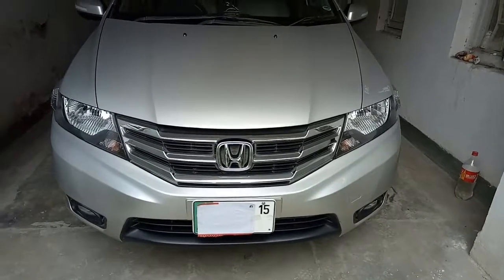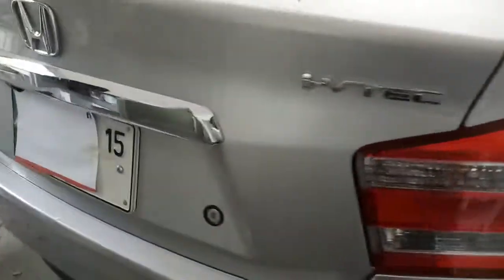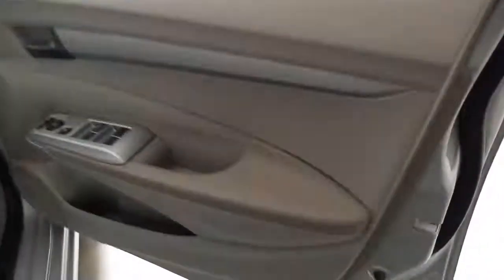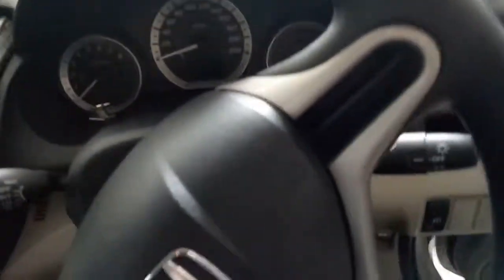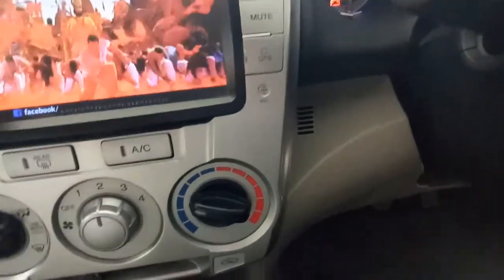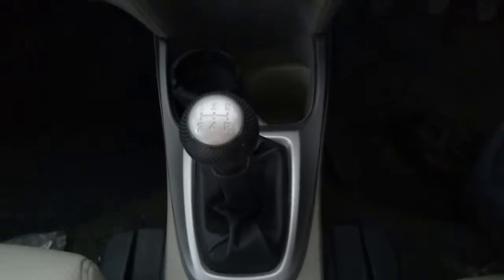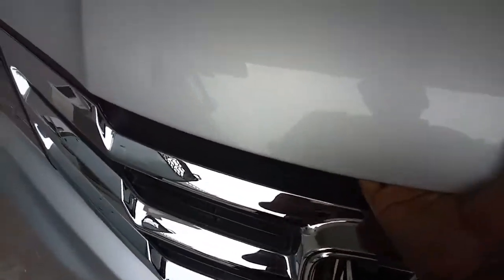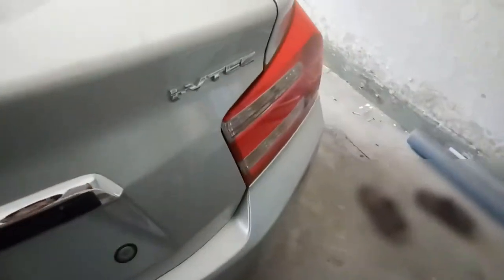Honda City 2015(1.3 L) review, In depth look at interior and exterior | GETSMART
The fifth generation Honda City was unveiled in Bangkok, Thailand in September 2008 followed by launches in India, Pakistan, Malaysia, Indonesia, Philippines, Singapore and China (Guangzhou Honda) in the following months. It is manufactured in number of locations including Turkey, Thailand, Pakistan and Brazil.

With its 2550 mm (100 in) wheelbase, the City had moved into the compact car size segment.

Depending on market conditions, the City is available in a range of engine and specification levels. Generally in Asian markets the City comes in three variants – S, V and SV models. In some markets the V and SV is replaced by the E. For South America the range includes the DX, LX, EX, and EXL models.
the 5th generation City was launched in 2009 available in 2 trims: 1.3 S and 1.5 E. The 1.3 liter is available in 5 speed manual or 5 speed automatic while the E variant is only available in 5 speed automatic with paddle shifters.On a more positive note, the Honda City rides exceptionally well for a car in this segment, ironing out all but the harshest of bumps for what is a thoroughly comfortable ride.

Not so good is the handling, or steering, for that matter.The car exhibits excessive body roll on turn in and although it’s not enough to unsettle the Honda City, it’s nonetheless uncomfortable, as is the lifeless and lethargic steering.
If you’re after class-leading space and cargo capacity, then the Honda City punches above its city car weight. But the Honda’s noisy engine and poor handling are disappointing and spoil what is an otherwise appealing package.